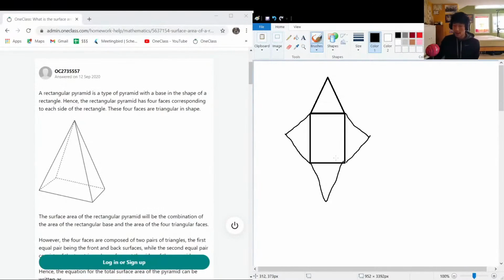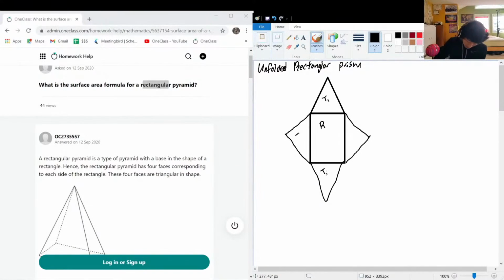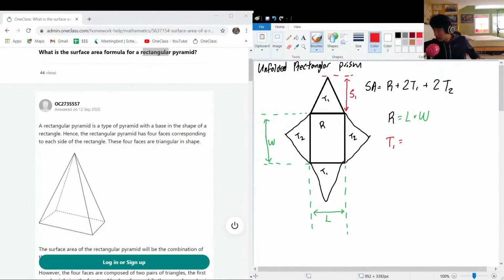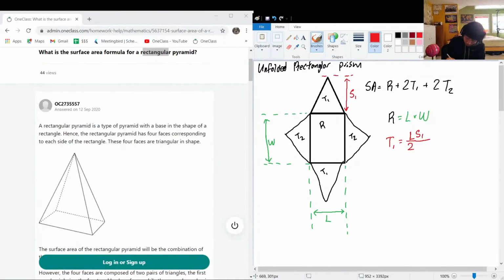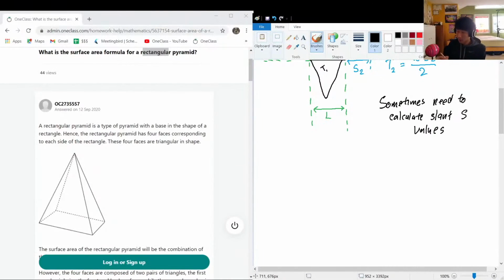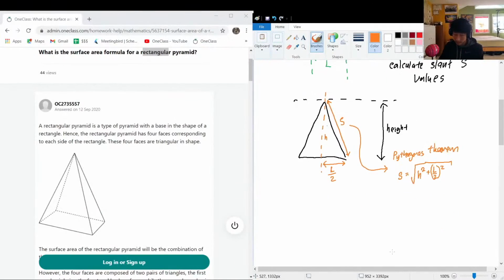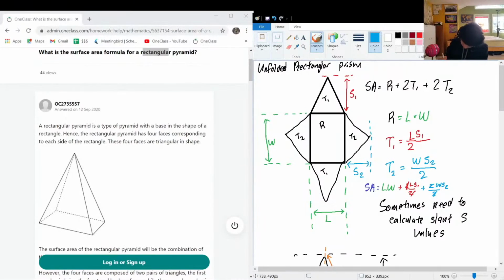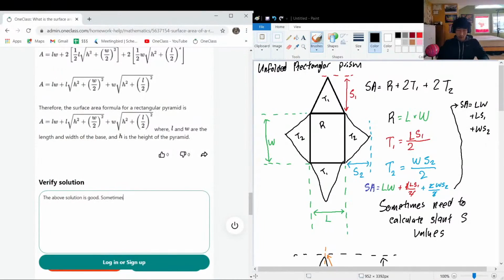What is the surface area formula for a rectangular pyramid?